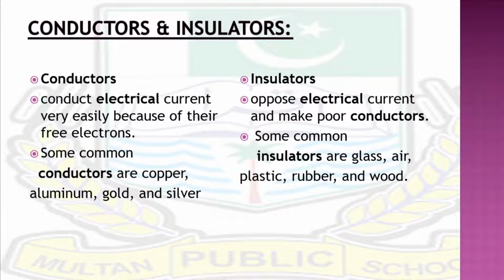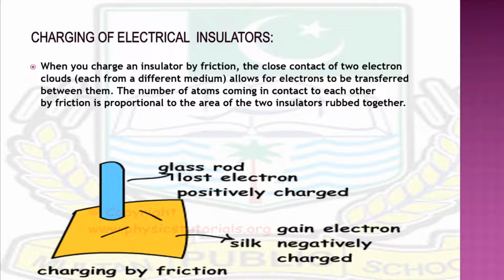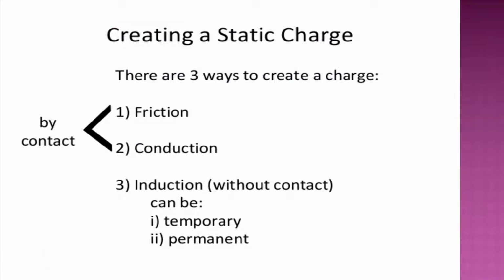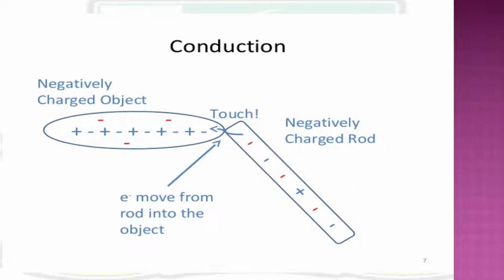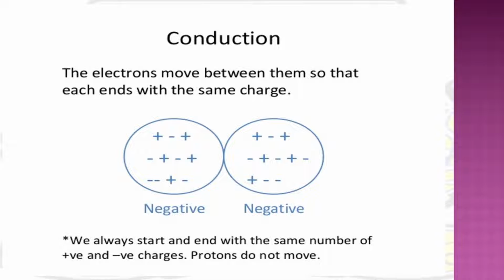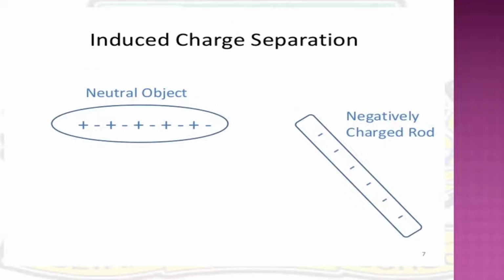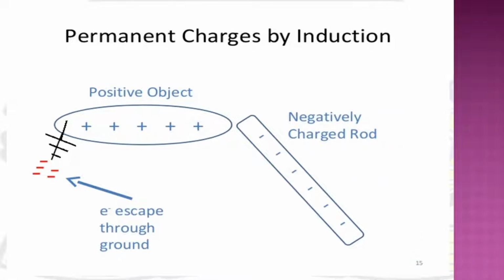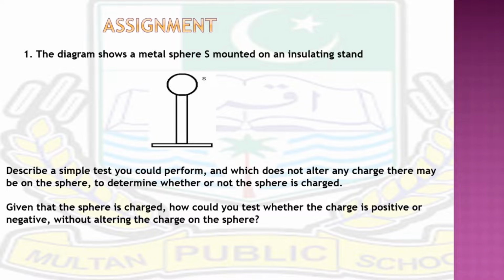O level 10. Physics.Static electricity by Ms Maryam Rafiqu.